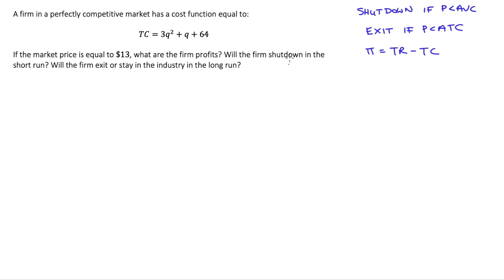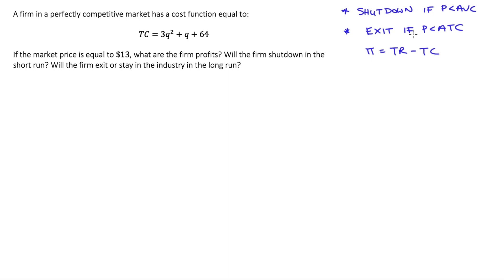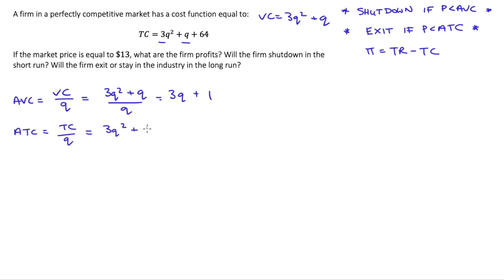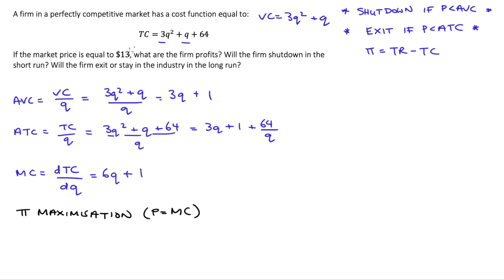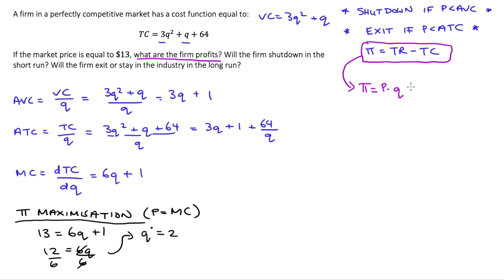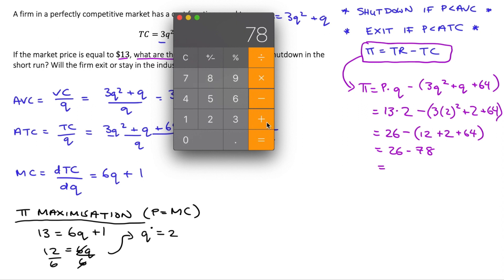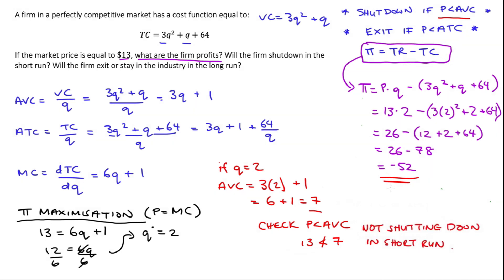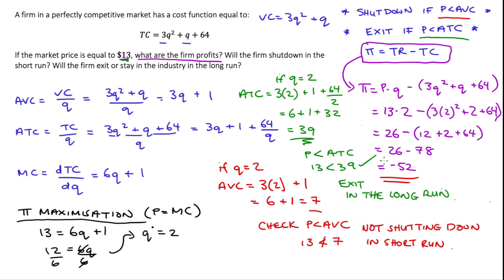Practice Problem: Shutdown / Exit and Entry in Short and Long Run in Perfect Competition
Hey guys in this video I go through a practice problem where I apply our Shut Down Rule for the Short Run and our Entrance / Exit Rule for the Long Run.

In the video I mention some other videos that might help you with the process:

Chapters
0:00 Introduction
1:11 Finding AVC, ATC and MC
3:20 Profit Maximisation
4:24 Finding Firm Profits
6:23 Checking the Shutdown Condition
7:42 Checking the Long Run Exit / Entry Decision
8:36 Showing all of the results in our Perfect Competition Markets